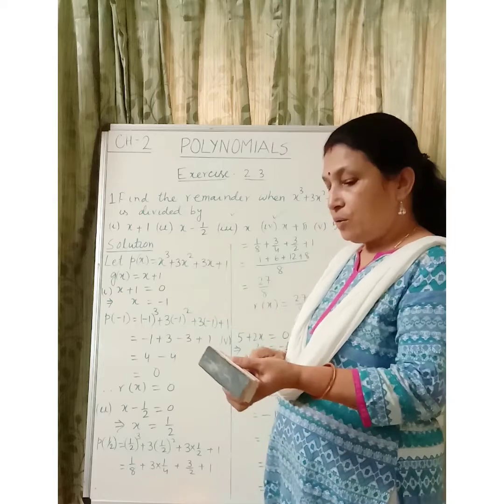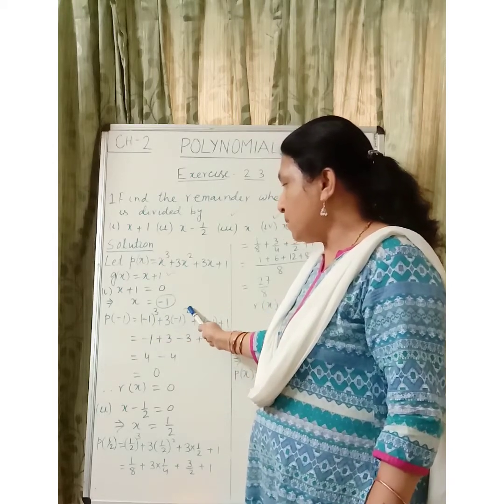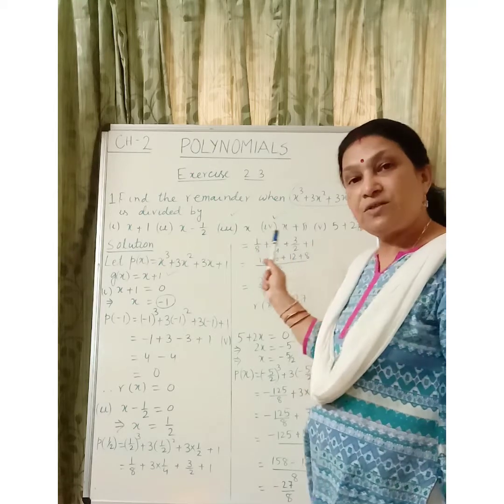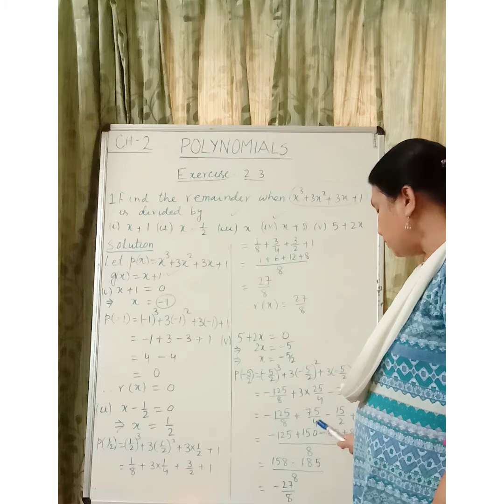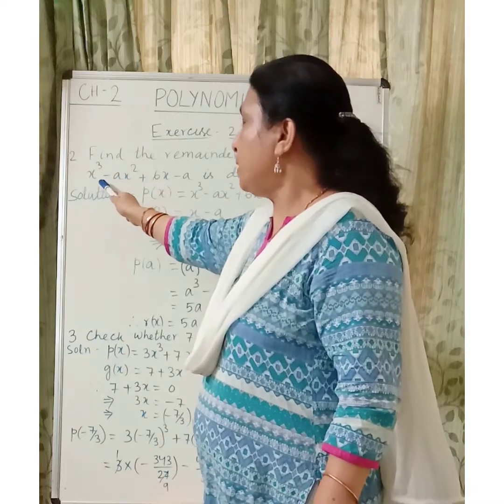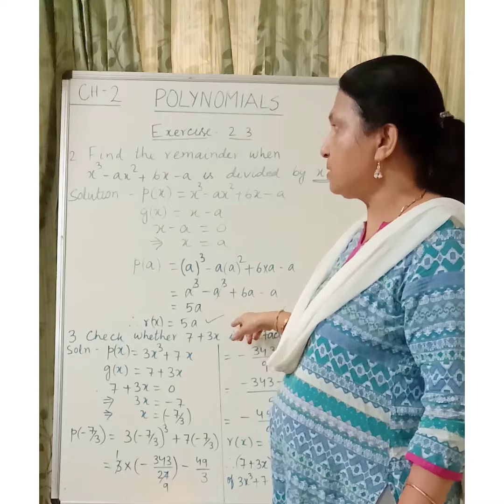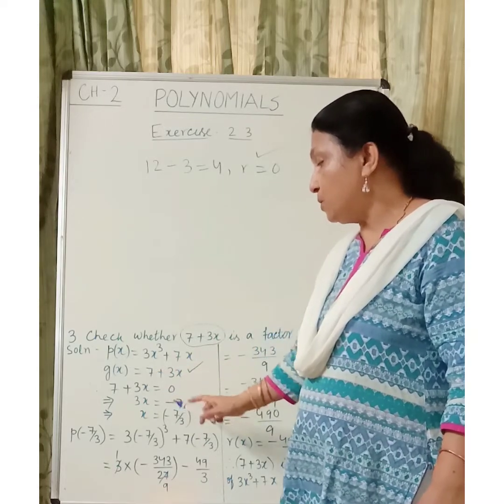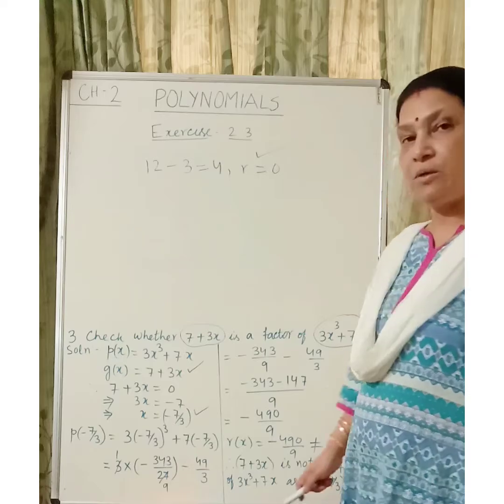Form 9 Mathematics Ch 2 Part 7